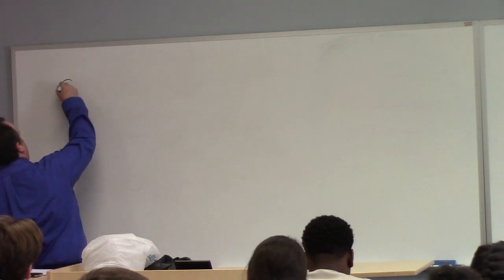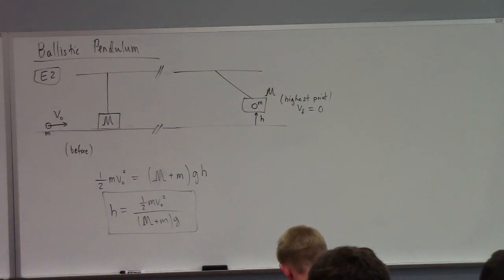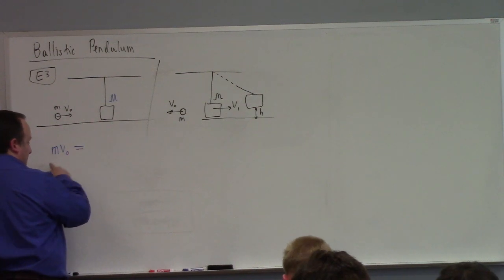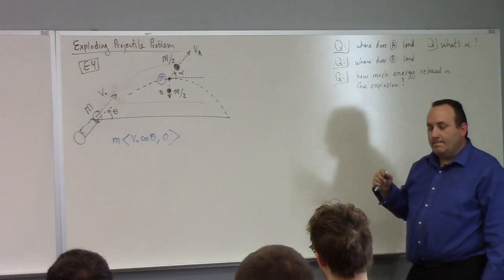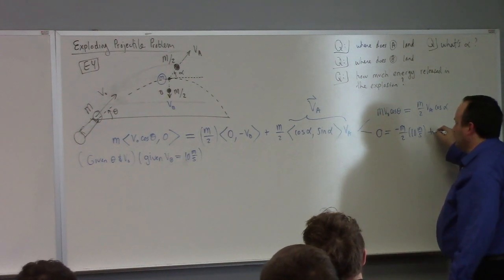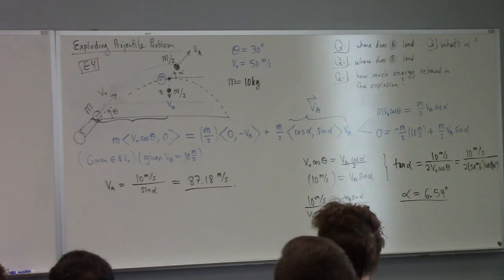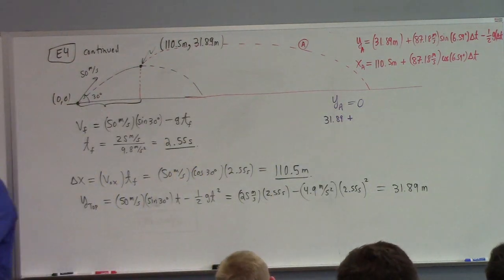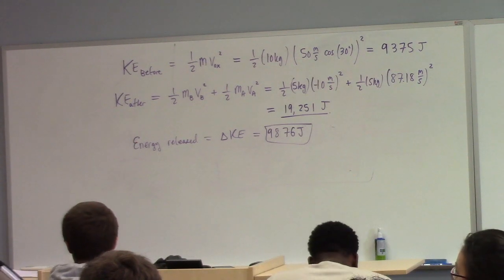Physics: ballistic pendulum, exploding bullet, 3-20-24